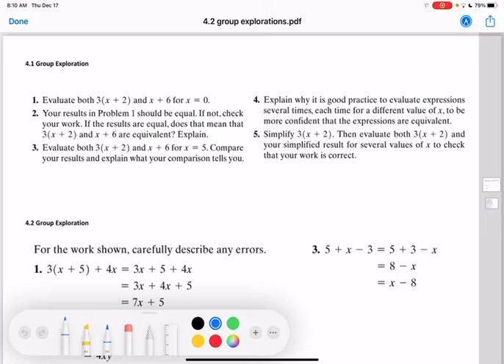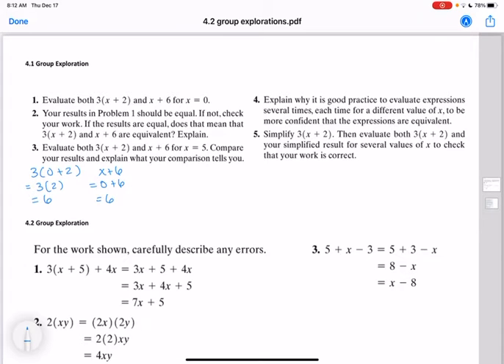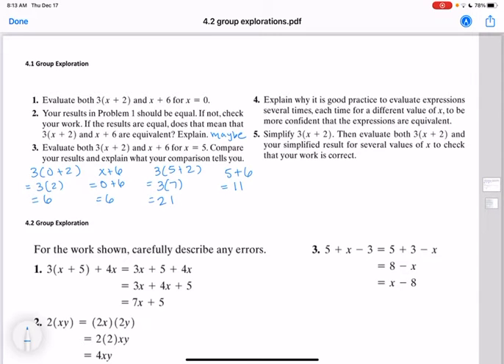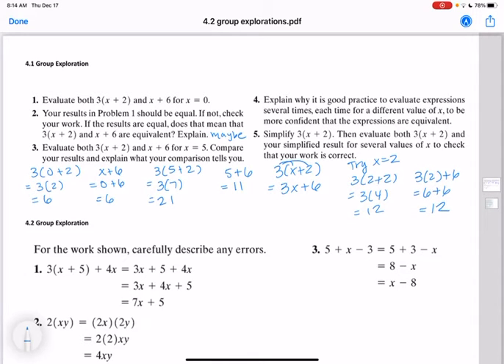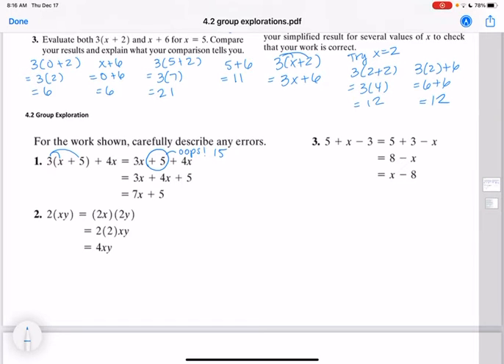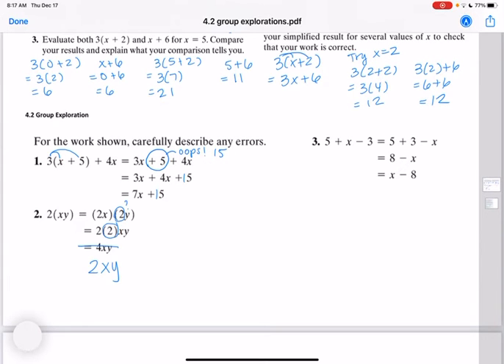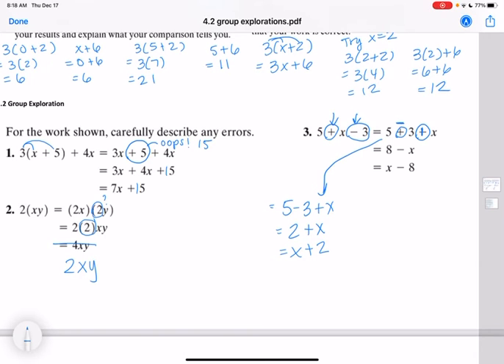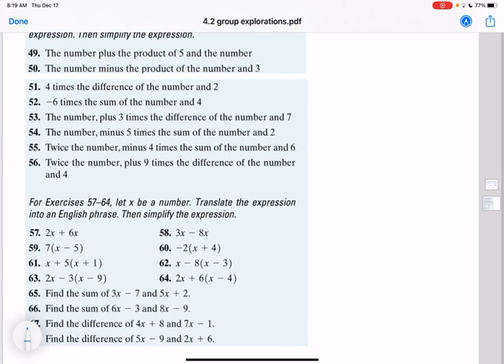Section 4.2 simplify expressions and combine like terms part 2 of 2